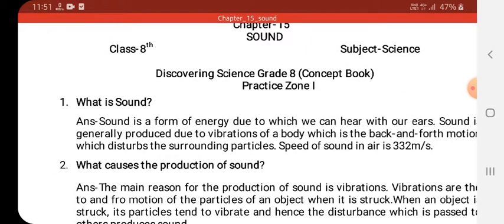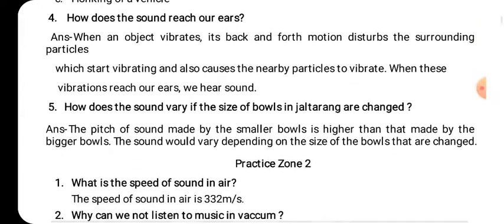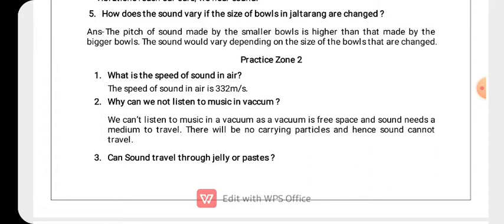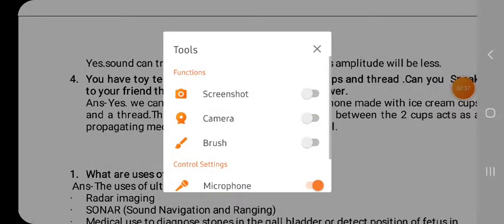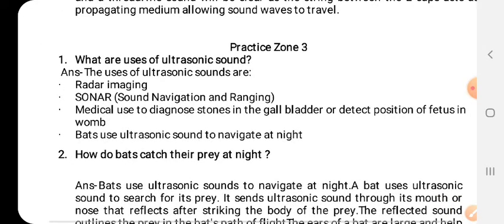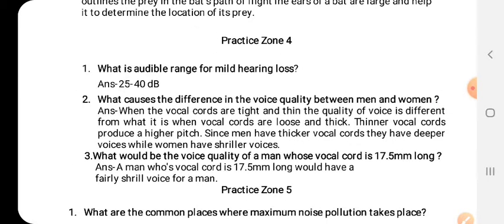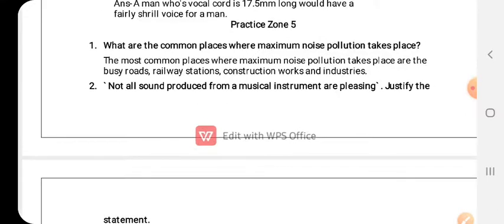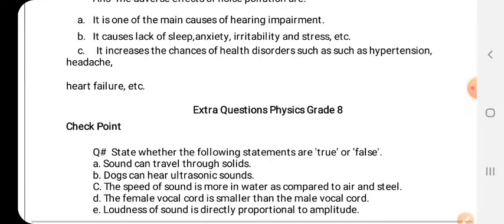Class 8 Ch 15 practice zones